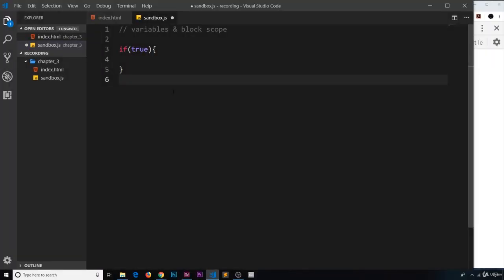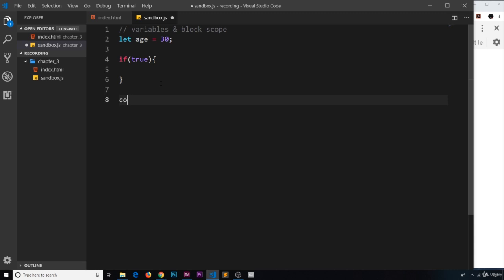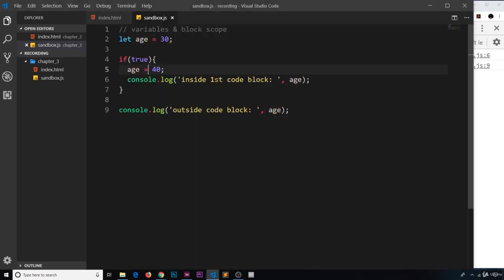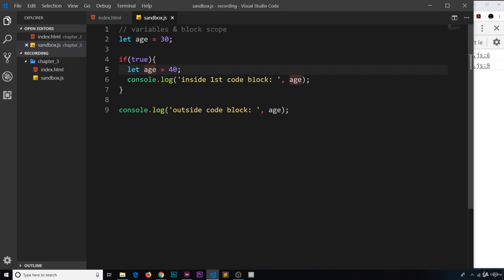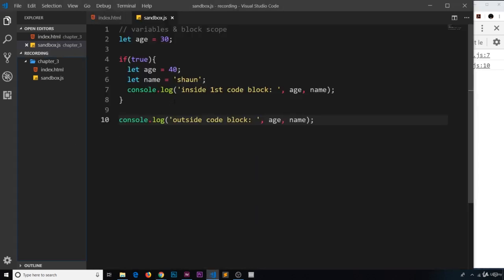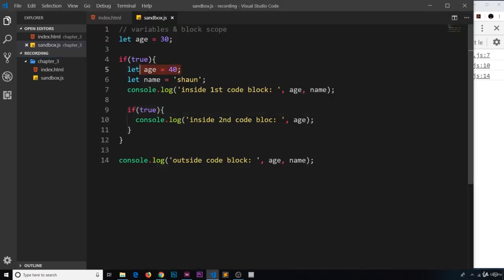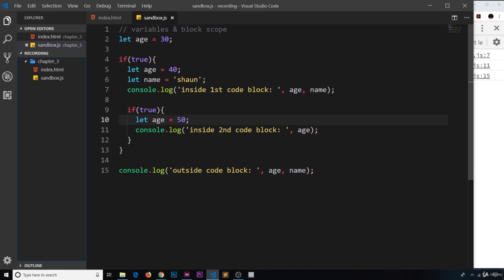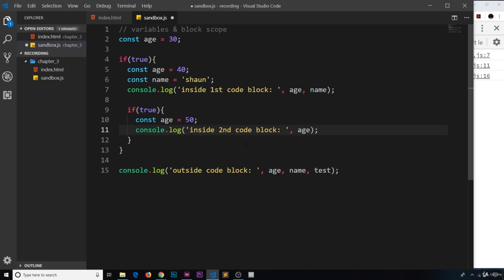28. Variables and Block Scope